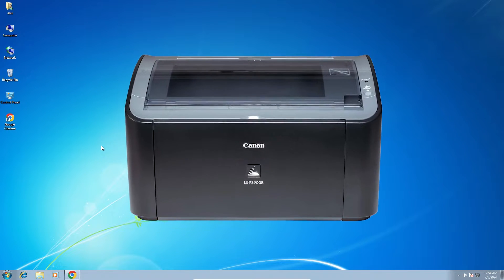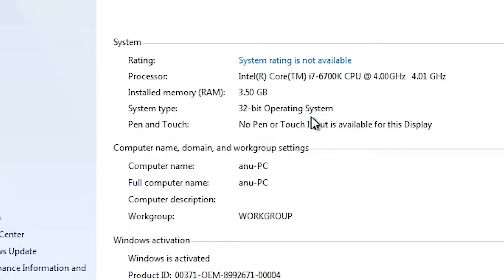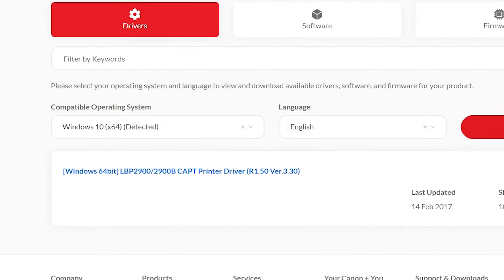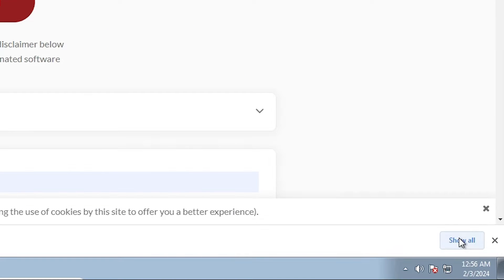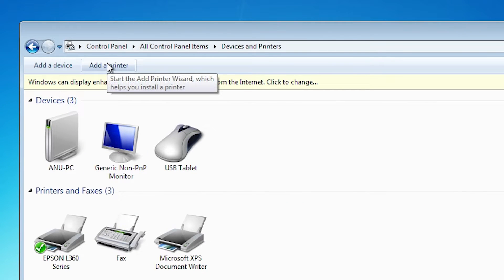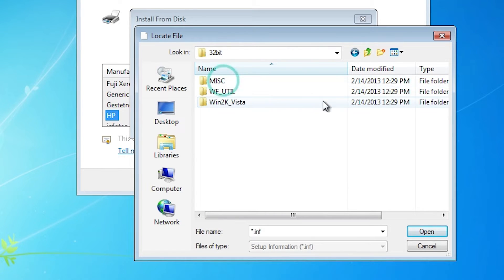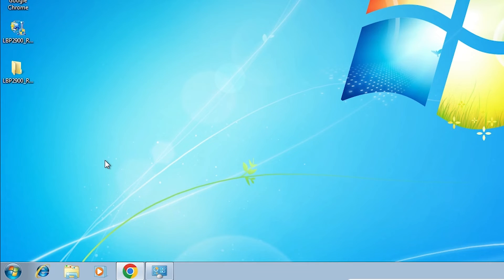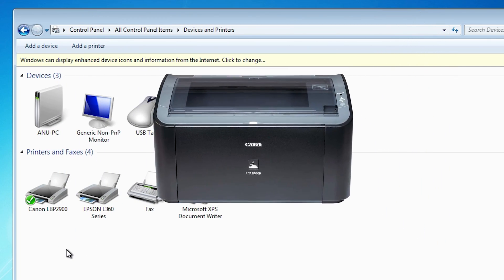How to Download & Install Canon LBP 2900B Printer Driver in Windows 7 PC or Laptop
🚀 Ready to set up your Canon LBP 2900B printer on Windows 7? We've got you covered! In this step-by-step tutorial, we'll guide you through the process of downloading and installing the Canon LBP 2900B printer driver on your Windows 7 PC or laptop. Access the official Canon link for the driver to ensure a seamless installation.

🔍 Timestamps:
0:00 - Introduction
0:17 - check Windows 10 is 32 bit or 64 bit
0:43 - Downloading Canon LBP 2900B Printer Drivers in windows 7
1:55 - Extracting Downloaded Files
2:10 - Installing Canon LBP 2900B Printer Driver in windows 7
3:36 - Check Canon Canon LBP 2900B Printer is Properly Installed or not in Windows 7
3:54 - Conclusion

📌 Quick steps:
1️⃣ Click on the official Canon link to access the LBP 2900B printer driver: Canon Support
2️⃣ Download the driver software compatible with your Windows 7 version.
3️⃣ Run the installer and follow the on-screen instructions.
4️⃣ Connect your Canon LBP 2900B printer to your Windows 7 PC when prompted.
5️⃣ Complete the installation process and start printing!

🚀 Get your Canon LBP 2900B up and running on Windows 7 effortlessly using the official Canon link. Let's dive into the installation process together!